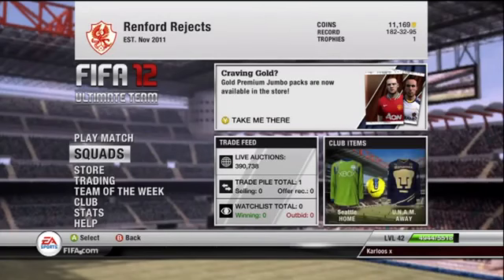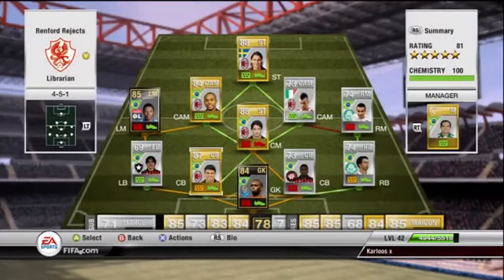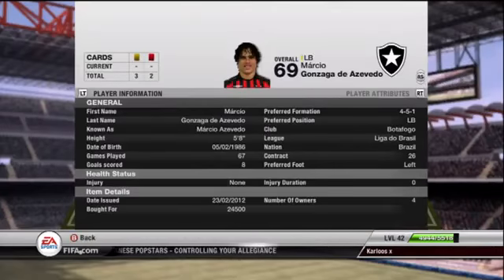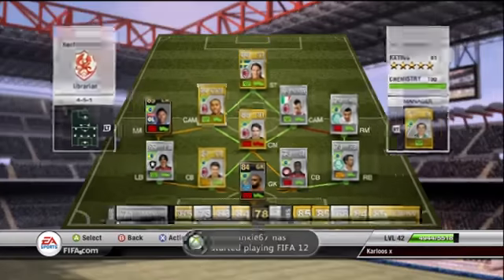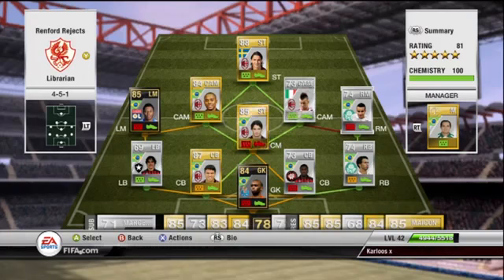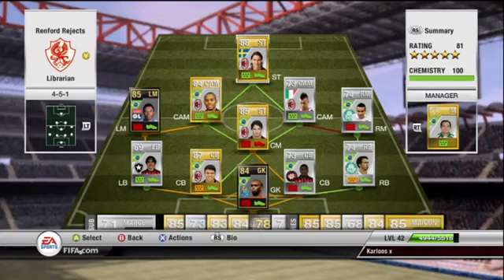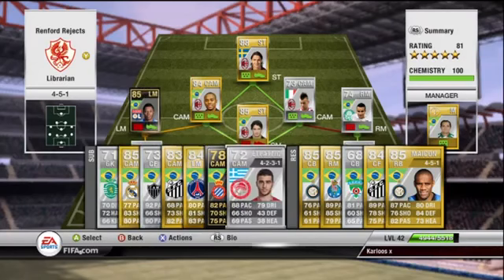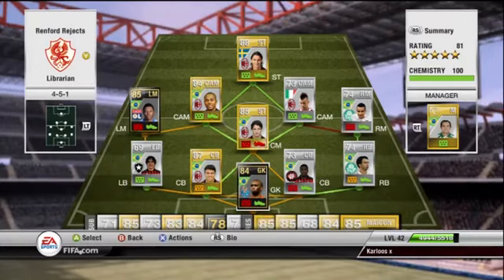FIFA 12 Ultimate Team Brazil Hybrid Team with MasonEIRE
My first squad builder here on Yeousch enjoy.